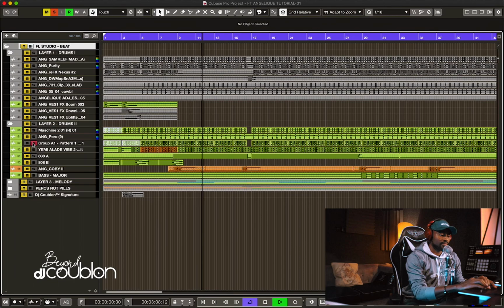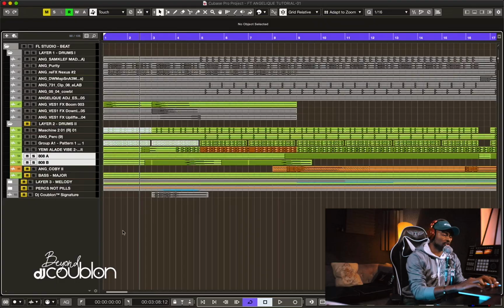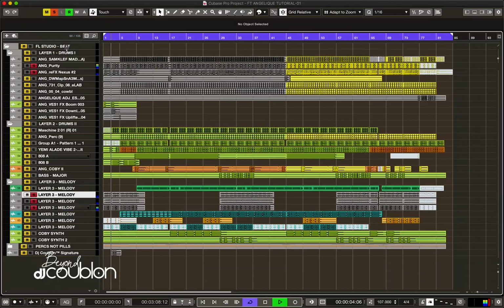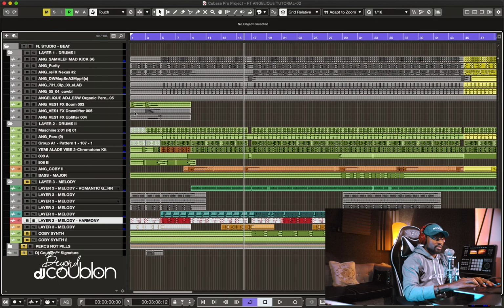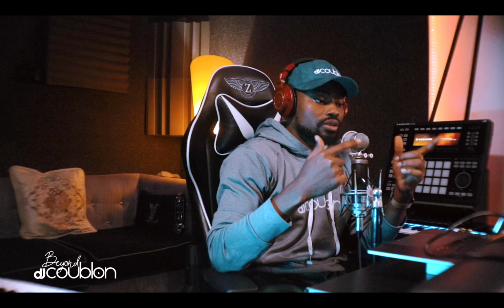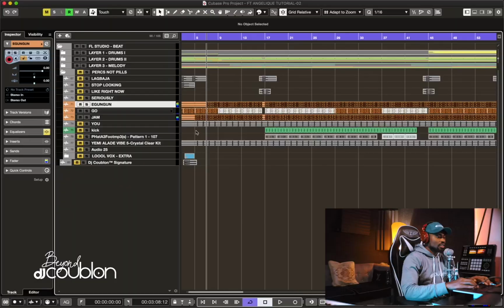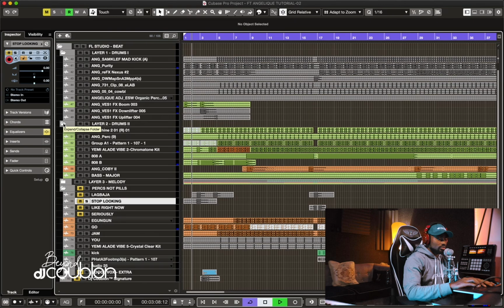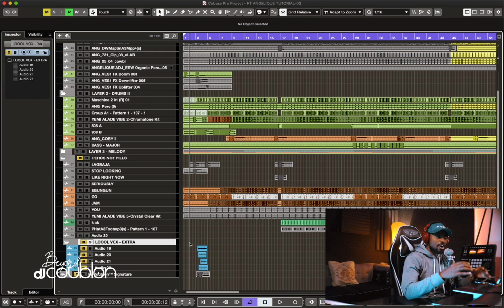Dj Coublon Breaks Down Shekere [Yemi Alade x Angelique Kidjo] - Beat Breakdown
Beat Deconstruction Process of "Shekere" by @YemiAlade x @angeliquekidjo